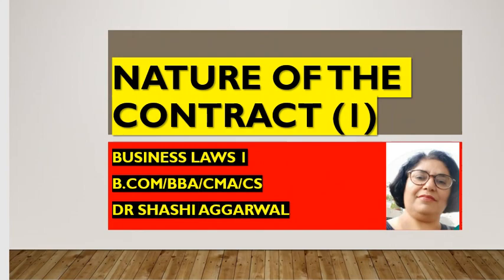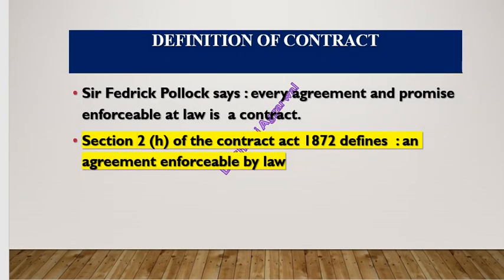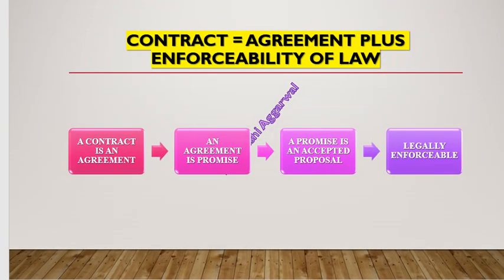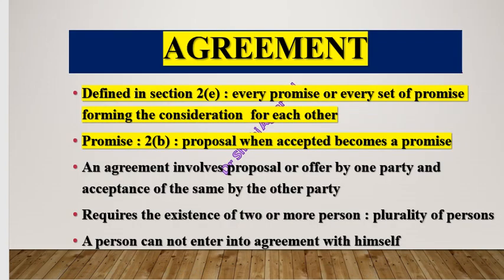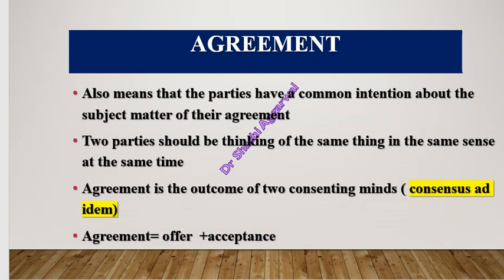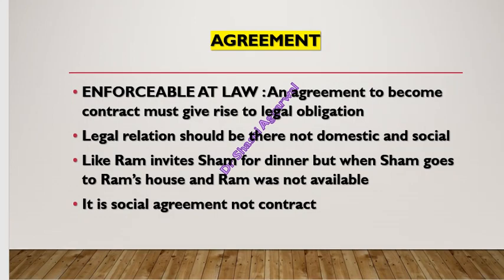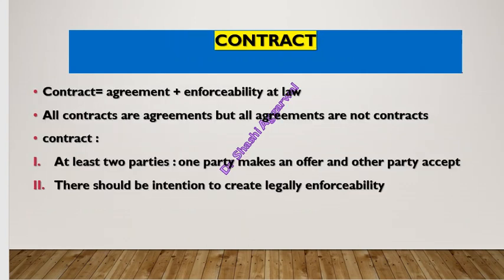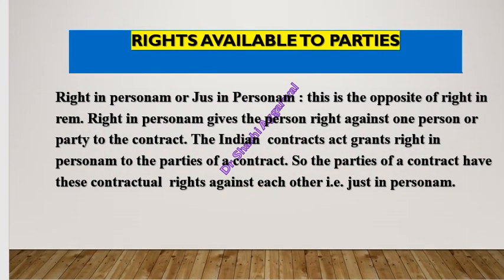MEANING OF CONTRACT /NATURE OF CONTRACT (1) /ENGLISH